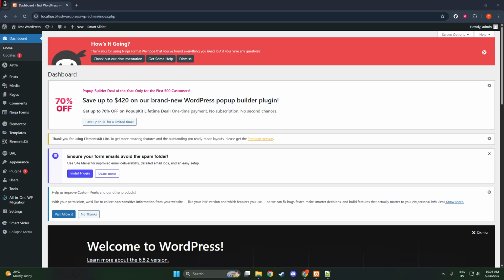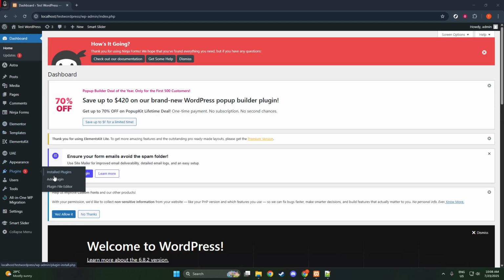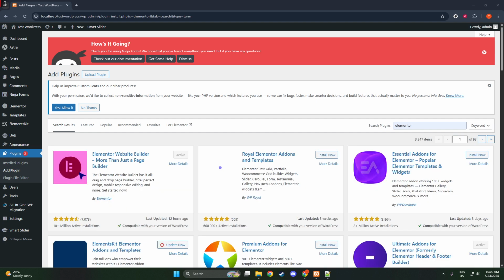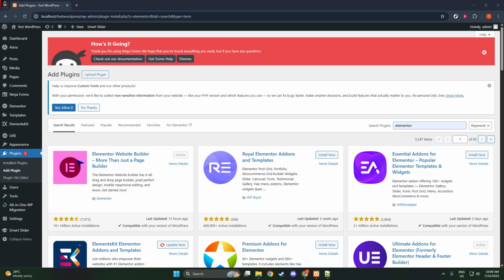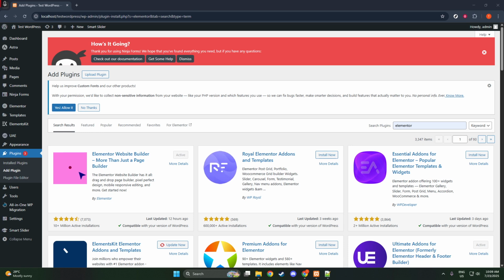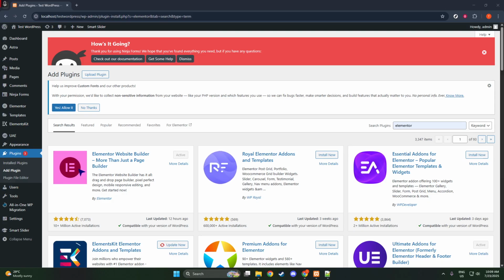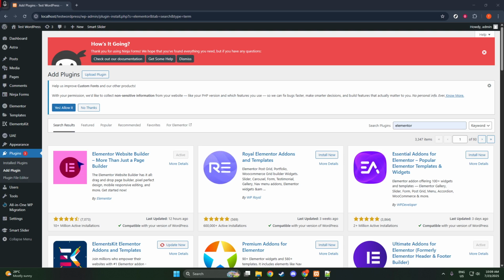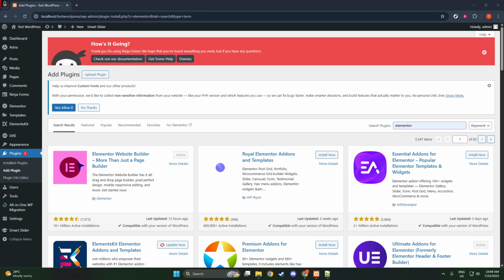How to Install Elementor on Wordpress [2026 Full Guide]